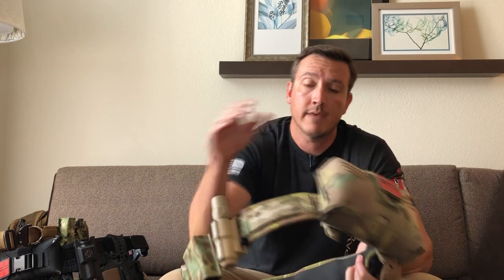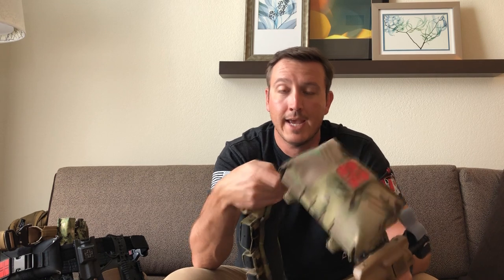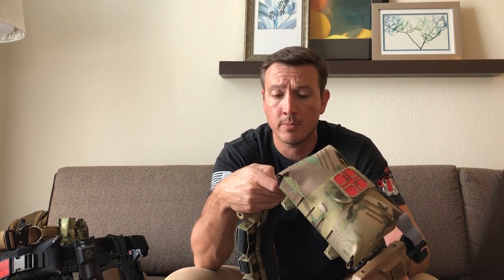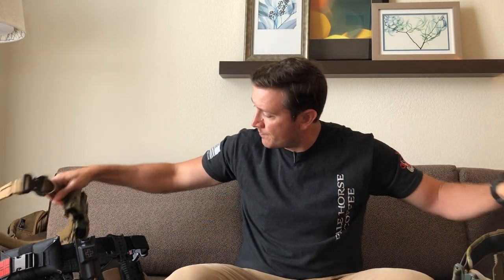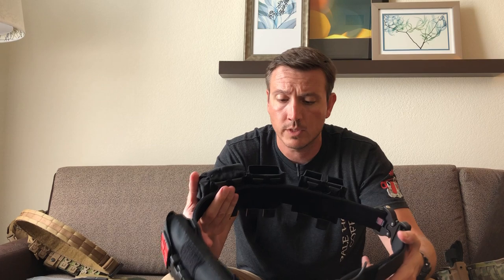Battle Belts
Just talking about three of my belts, the gear I have on them, and the theory behind them.